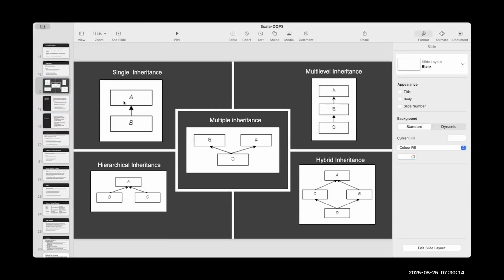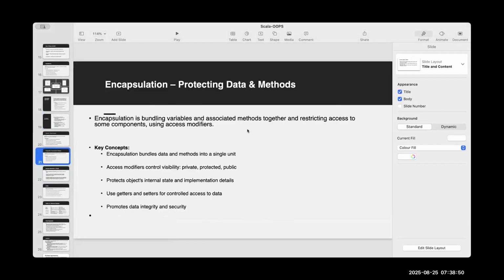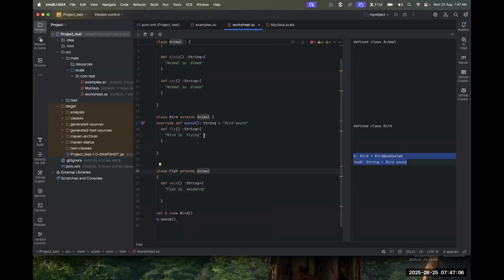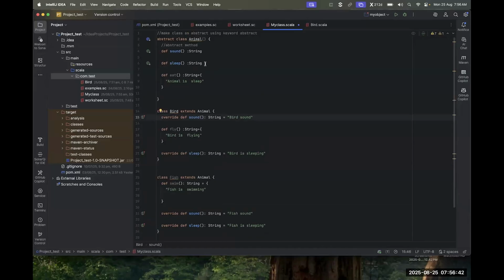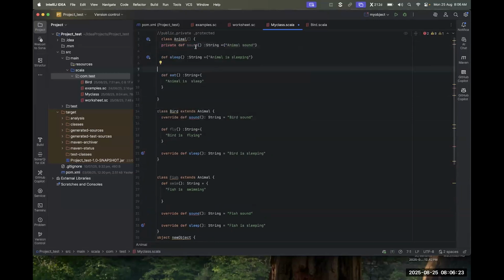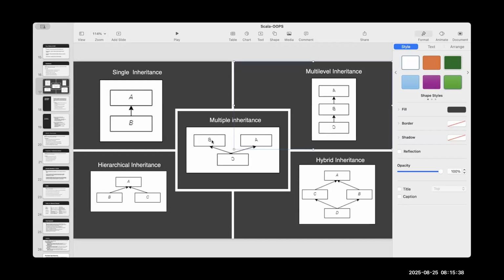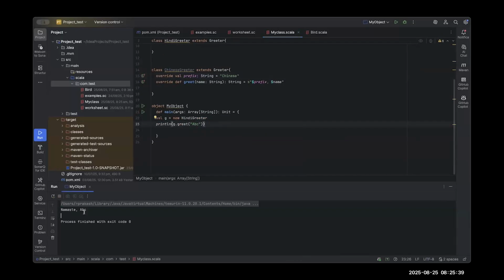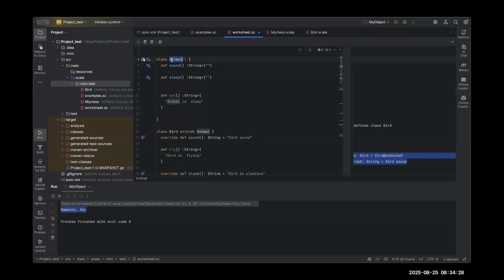🚀 Master the 4 Pillars of OOPs | A Must-Know for Every Programmer! 🚀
Dive into the fundamentals of Object-Oriented Programming (OOP) and build a strong foundation for your coding journey.
In this video, we’ll break down the 4 core pillars of OOPs with simple explanations and real-life examples.

💻 What You’ll Learn:
✅ Encapsulation – Keeping data safe
✅ Inheritance – Reusing code efficiently
✅ Polymorphism – Writing flexible and scalable programs
✅ Abstraction – Hiding complexity for cleaner code

🔥 Perfect for beginners, students, and developers who want to understand the backbone of modern programming.

𝐀𝐂𝐓𝐄 𝐓𝐞𝐜𝐡𝐧𝐨𝐥𝐠𝐢𝐞𝐬 –  No.1 Institute for Guaranteed Placement

🎓 Top Career-Boosting Courses:
🔹 Data Science Training in Hebbal, Bangalore
🔹 Data Analytics Course with Placement in Hebbal, Bangalore
🔹 Full Stack Developer Course in Hebbal, Bangalore
🔹 Cloud Computing Certification Course in Hebbal, Bangalore
🔹 Software Testing Training with Job Support in Hebbal, Bangalore
🔹 Best Institute in Hebbal, Bangalore with Guaranteed Placement

📍 Our Location
2nd Floor, Kalpavruksha Arcade, No. 320/54, 59th Cross Rd, above Repco Bank, 3rd Block, Rajajinagar, Bengaluru, Karnataka 560010

📞 Connect with Our Career Advisors